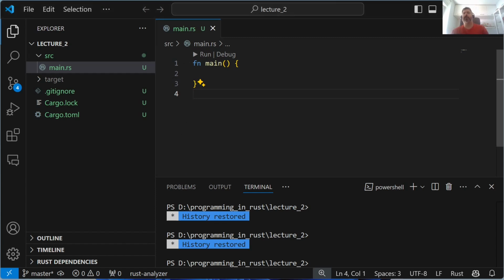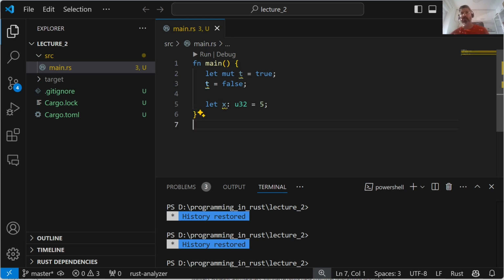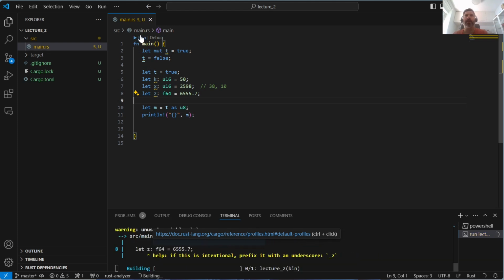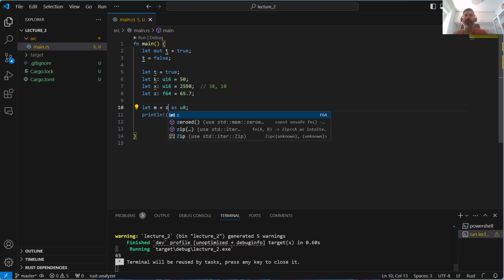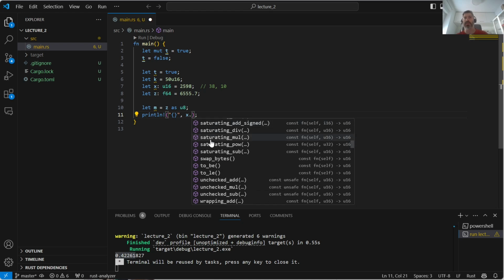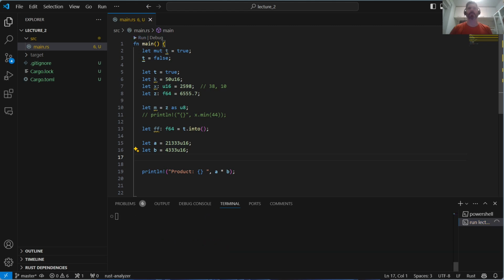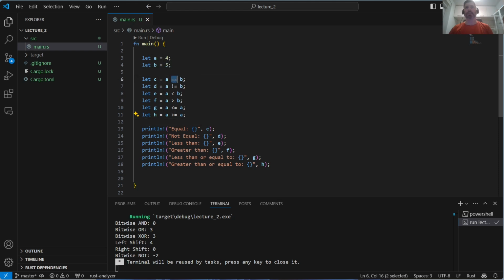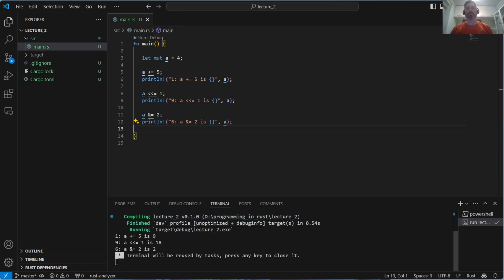Programming in Rust #2 - Primitive data types, conversions, operators